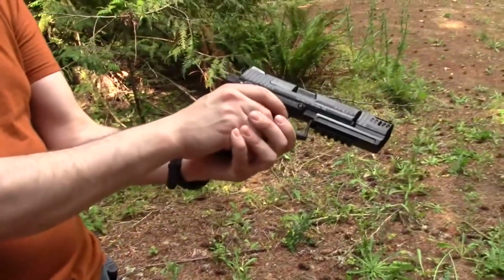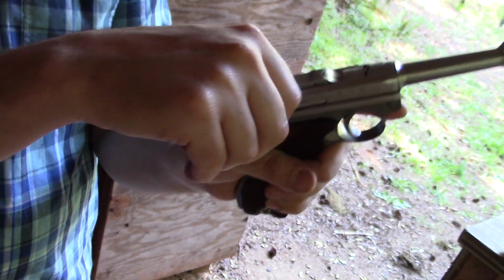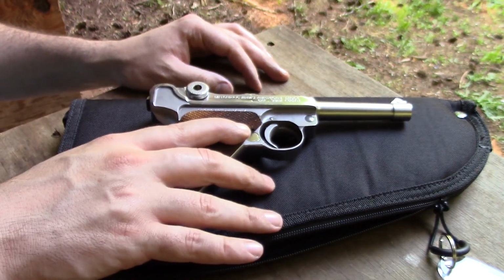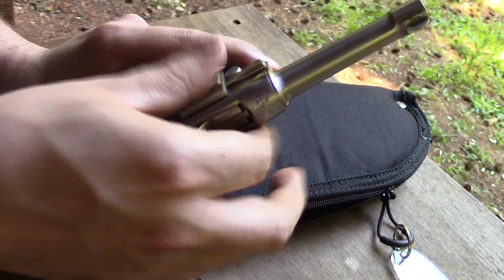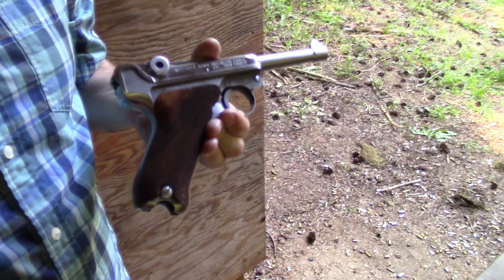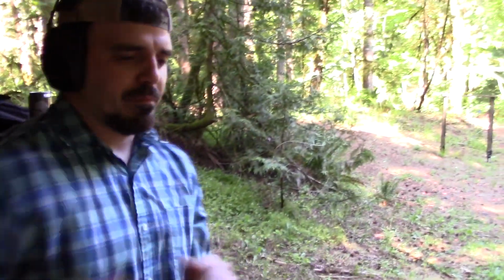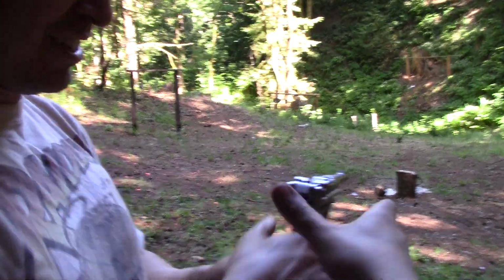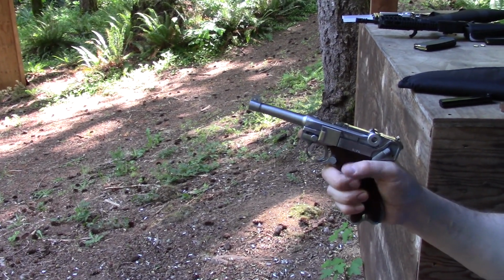Firing the Luger P08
I LOVE unique historical firearms, especially ones used in films. This is the gun Sallah carried in Indiana Jones and the Last Crusade. Very cool little pistol, with a lot of unique features that you will not find on today's guns.